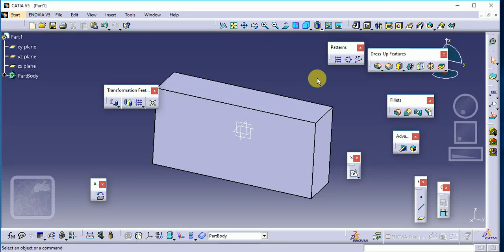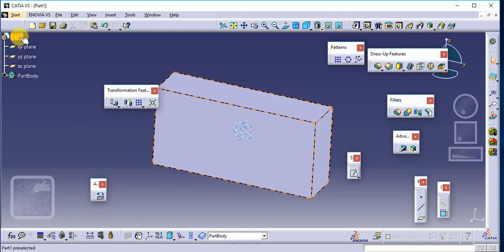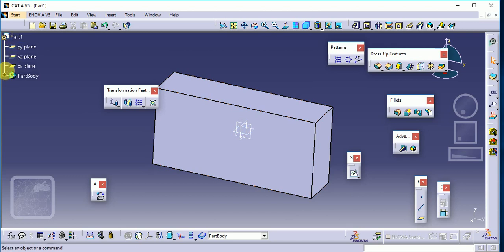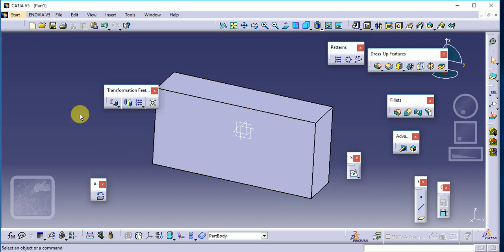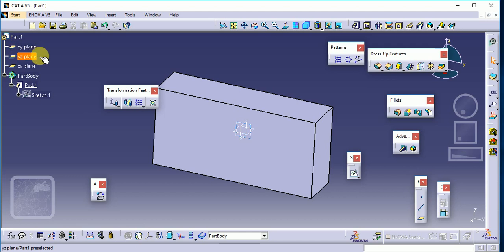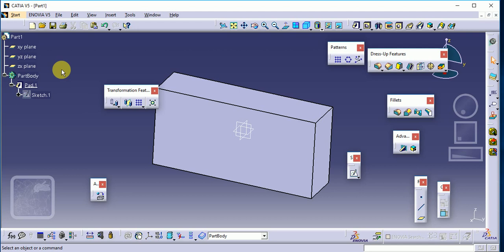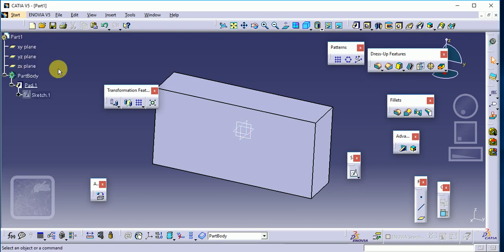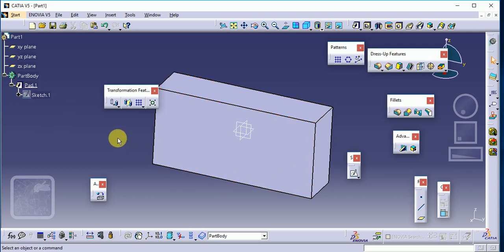How to restore Tree Strucure in CATIA V5